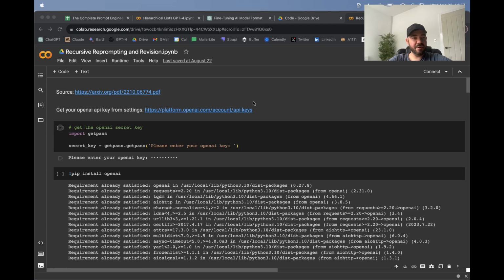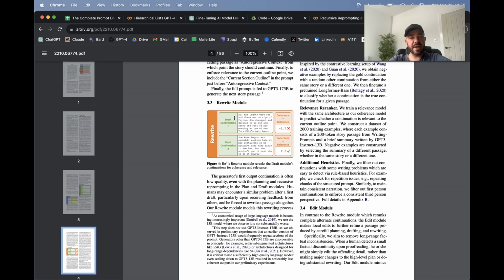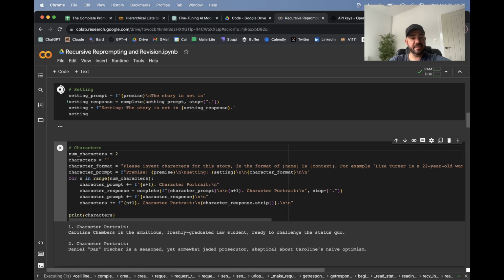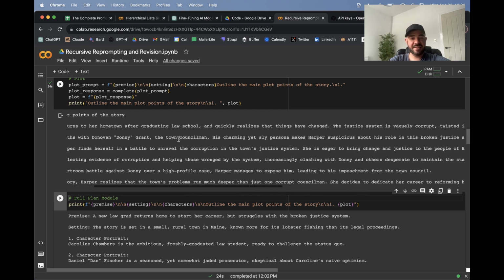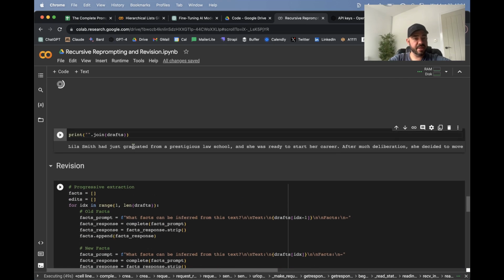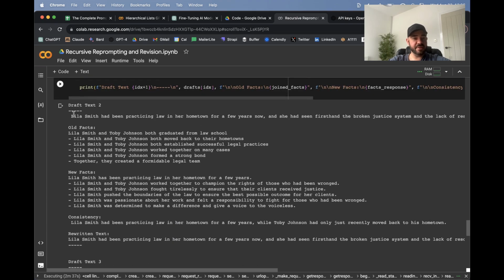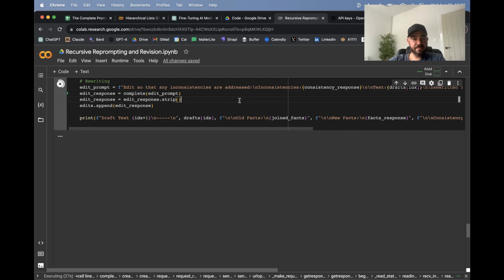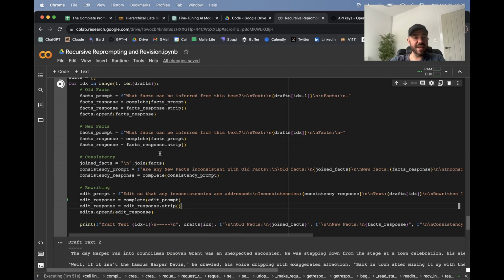Learn How Recursive Reprompting and Revision Powers Up AI Storytelling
Ever wondered how AI can craft a coherent story from scratch?

Explore the groundbreaking method of recursive reprompting and revision, a technique that ensures your AI-generated stories maintain logical consistency, just like a master storyteller.

Learn how to leverage this powerful tool to make your AI projects more reliable and impressive.